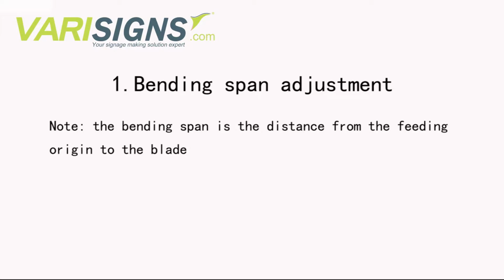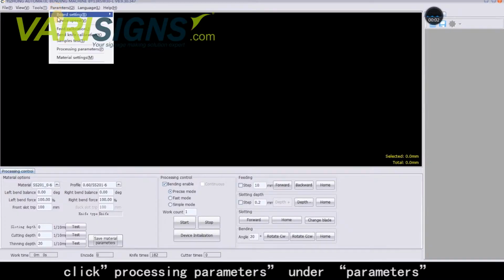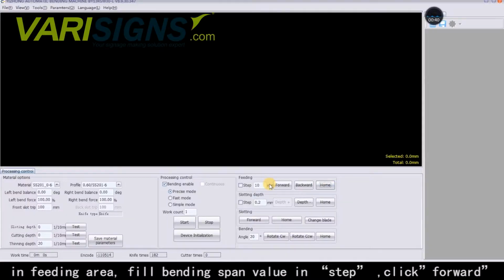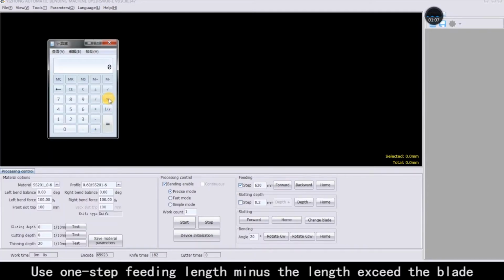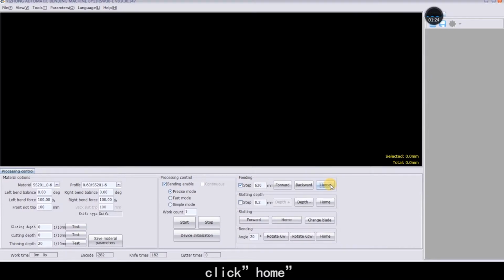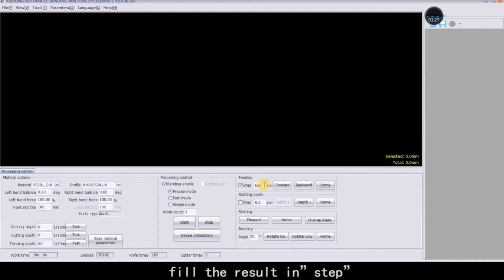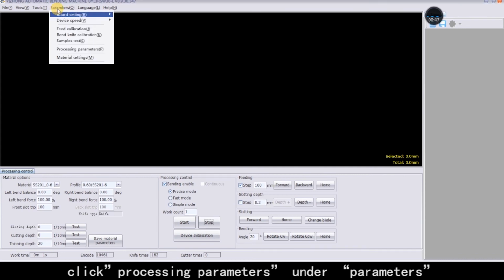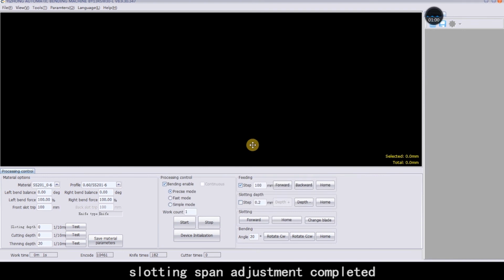Video Tutorials: How to Calibrate the Slotting & Bending Span of Channel Letter Bending Machine?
Video Tutorials of channel letter bender - Slotting and  Bending Span Calibration for Model: VAM-S3, VAM-S5, VAM-S6, VAM-S40. Learn how to get your machine work well after the purchase with these in-depth tutorials.

We specialize in providing customers a one-stop signage-making solution, such as Channel Letter Bending Machine, Laser Welding Machine, Laser Cutter & Engraver Machine, CNC Router & Engraver, Channel Letter Coils & Tools. We are committed to providing high-quality products at a reasonable price to profit our partners and customers, and to make us one of the most competitive brands.

All our equipment carries a full two-year warranty, with guaranteed quality backed by our 10 years+ experience. All products are verified by ISO 9001:2008, 14001, and CE certifications, we are promoting consistent quality in manufacturing, distribution and customer service.